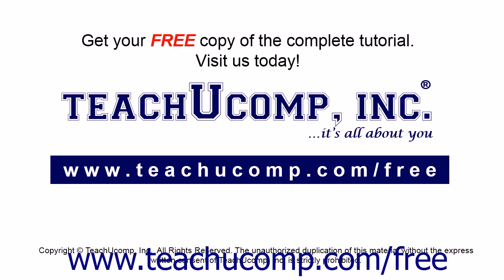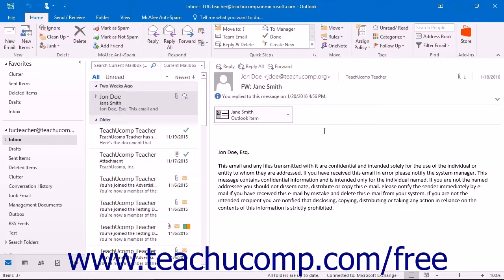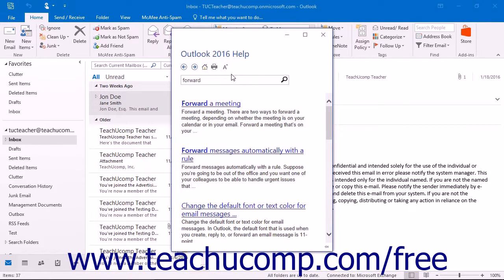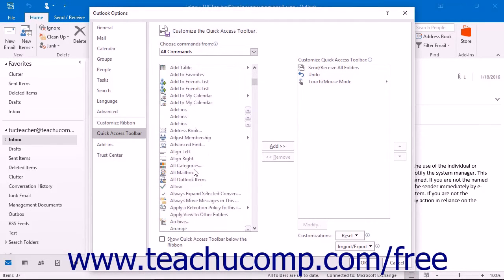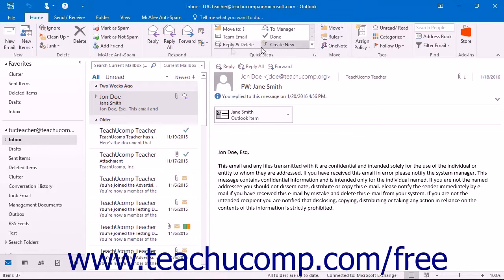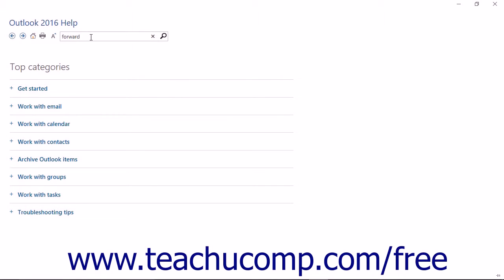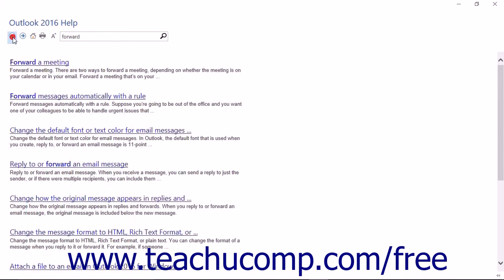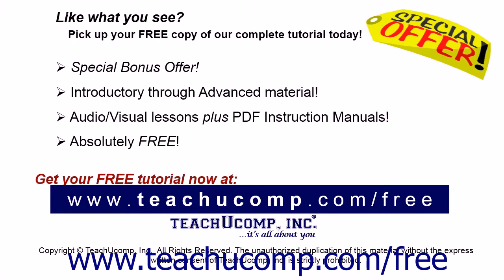Outlook 2016 Tutorial Using Outlook Help Microsoft Training Lesson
Learn about Using Outlook Help in Microsoft Outlook - the most comprehensive Outlook tutorial available. Visit us today!